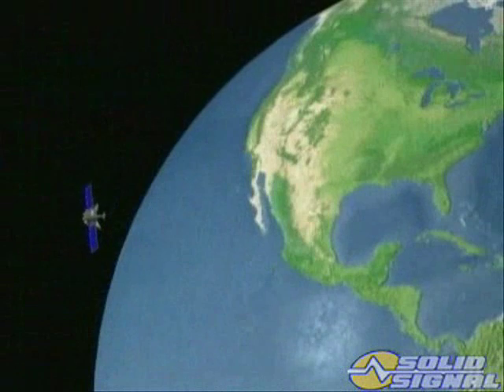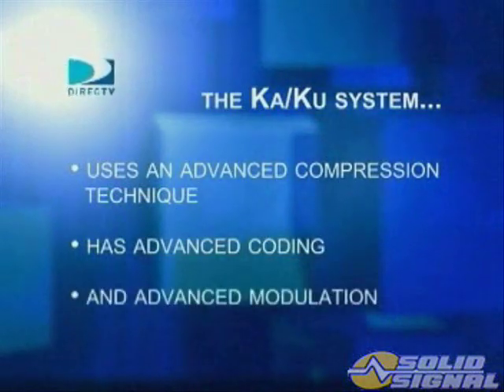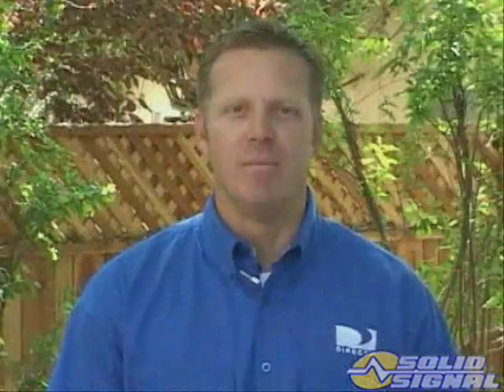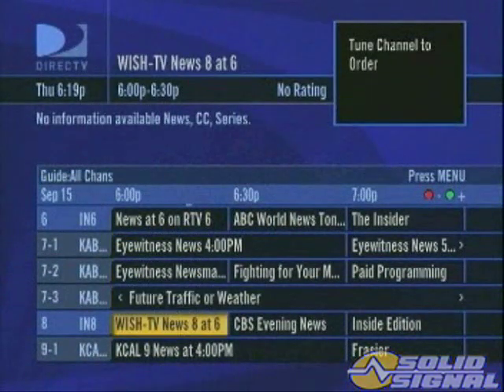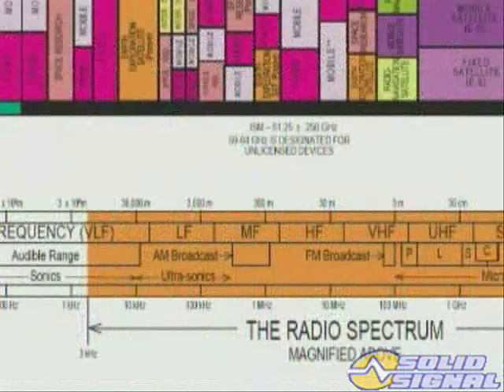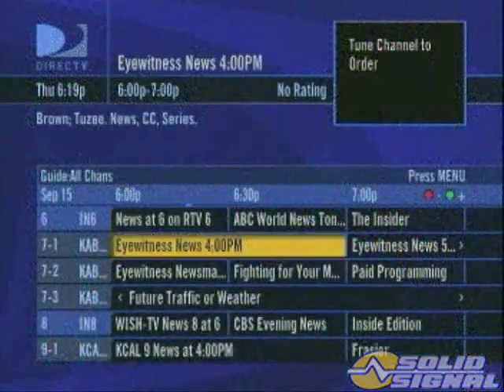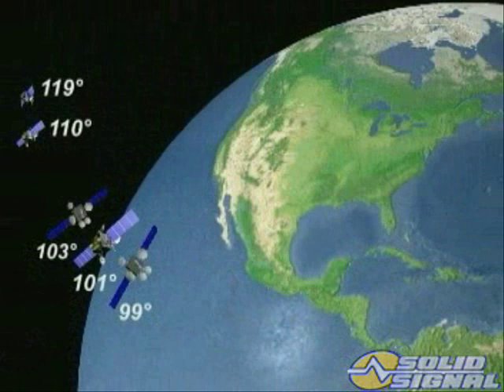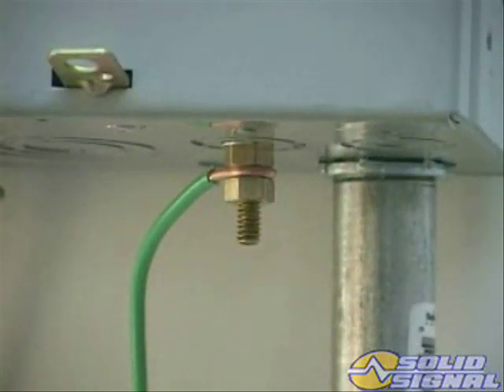DIRECTV Ka Ku 5 LNB Satellite Dish Installation Part 1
Video Segment 01 - General Information about new MPEG-4 Compression Technology
-  Launch and orbital position of DIRECTV newest satellites (99°, 103°)
-  Explanation of MPEG-4 compression and DIRECTV signal stream
- Overview of changes to data stream, increase in bandwidth